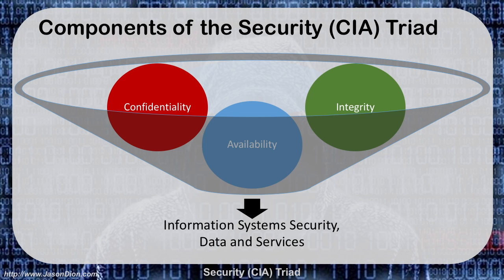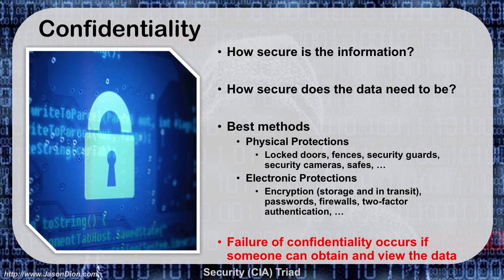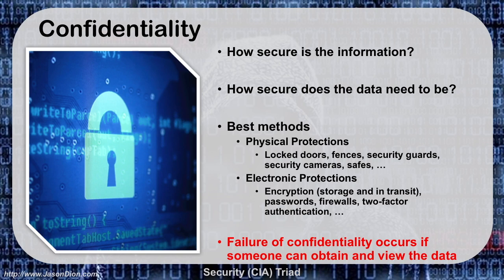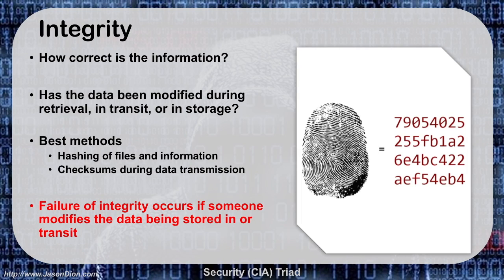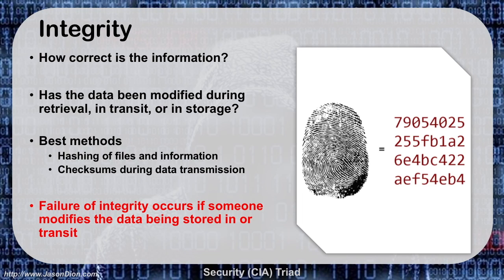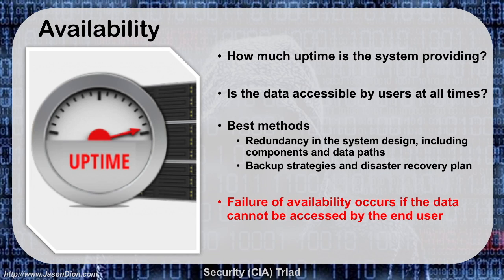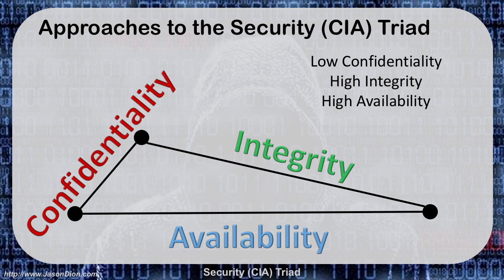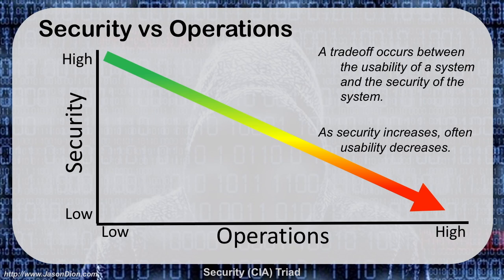02 - Security (CIA) Triad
A foundational topic covering the Security Triad -- Confidentiality, Integrity, and Availability. This topic is essential to your success on the Certified Ethical Hacking (CEH) exam, real world penetration testing, and other security tests!